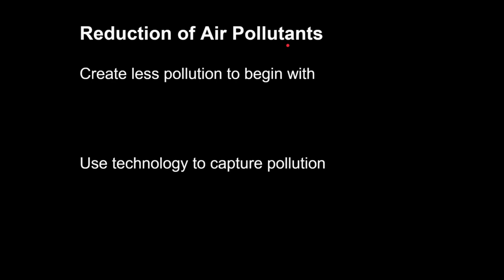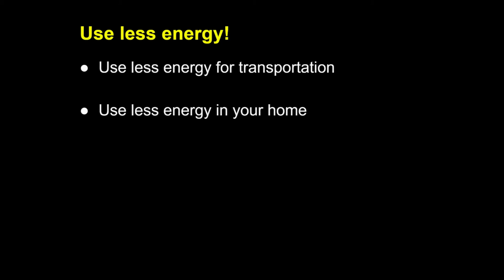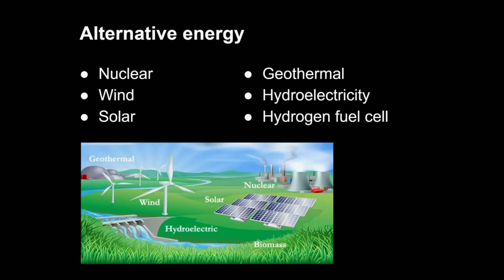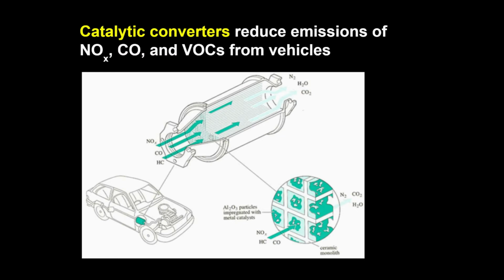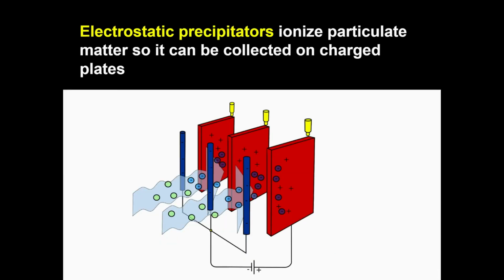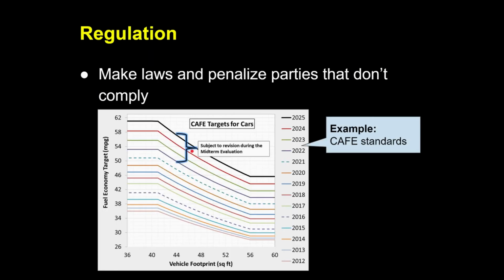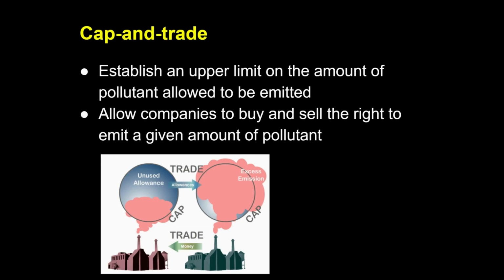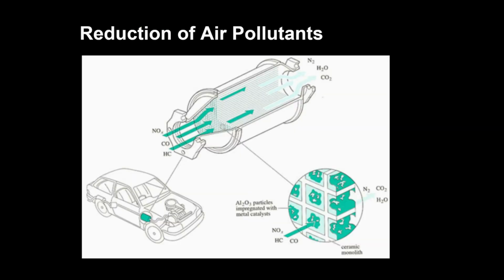Reducing Air Pollution